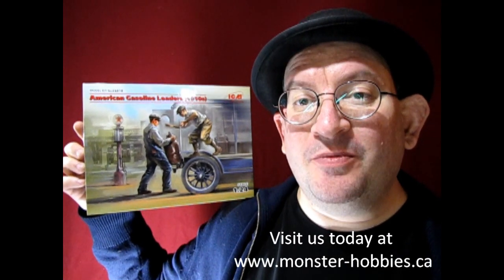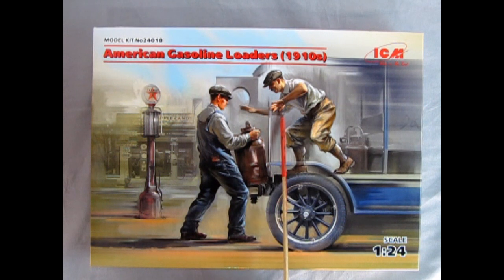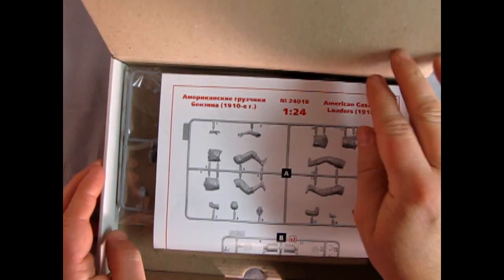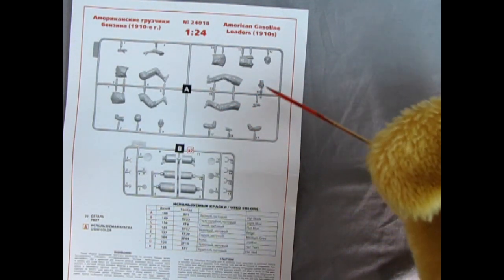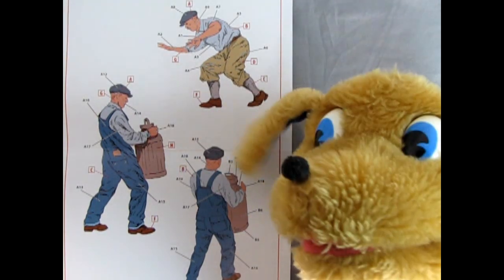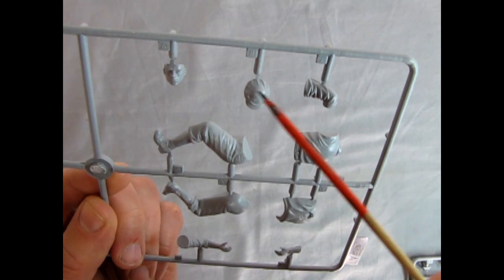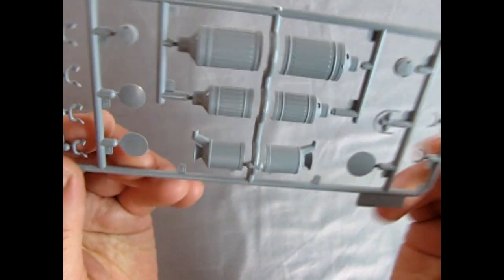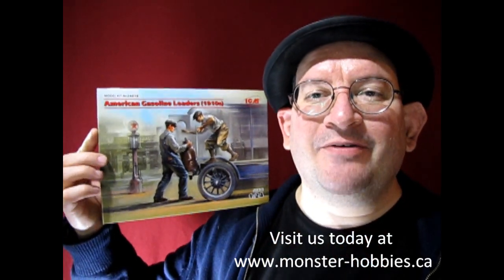Unboxing The 1910 American Gasoline Loaders By ICM - 1/24th scale figures